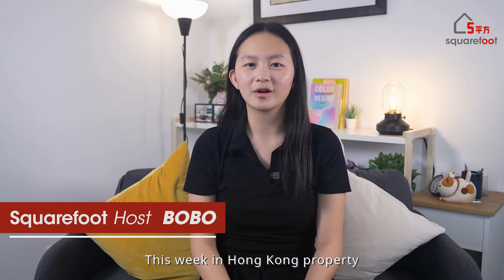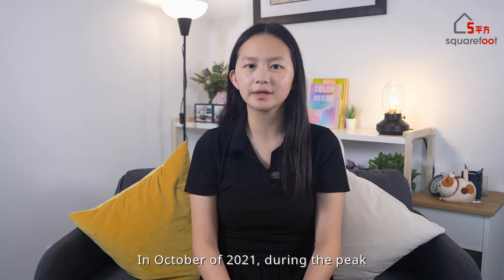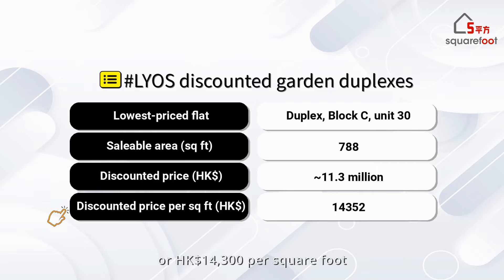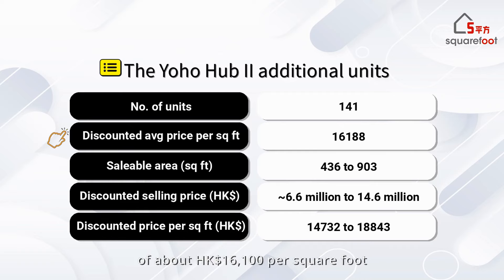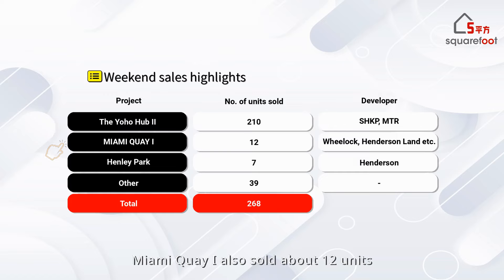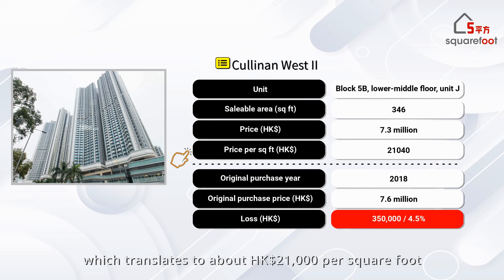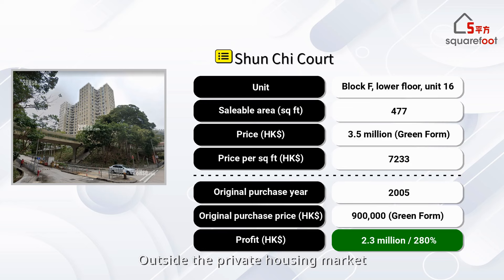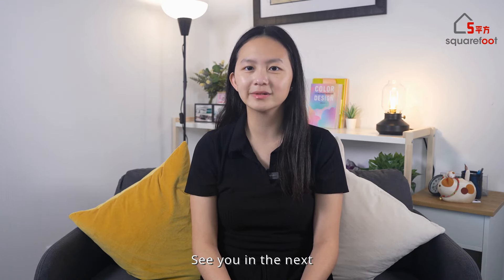Hong Kong developers speed up new home sales at heavy discounts | HK Weekend Property Market Recap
Amid a declining market, CK Asset has introduced several new properties at surprisingly low prices to attract buyers.

Selling prices for Grand Jete’s Phase Two project in Tuen Mun started at about HK$12,500 per square foot, marking a 17% drop from Phase One prices just nine months earlier.

Most recently, the first batch of the Blue Coast project, situated above Wong Chuk Hang Station, has emerged as the most affordable new development on the market.

Beyond new developments, large discounts are also available on leftover stock. In October of 2021, during the peak of the real estate market, LYOS sold 87% of its units. Yesterday, CK Asset announced that this coming Sunday, 14 multi-storey units and 14 garden duplex units will be put up for sale.

These multi-storey units are cases of forfeited deposits, now available at a discount of up to 25%. The garden duplex units feature price reductions of up to 32%.

Any topics you want us to cover?
Leave a comment to let us know📢!